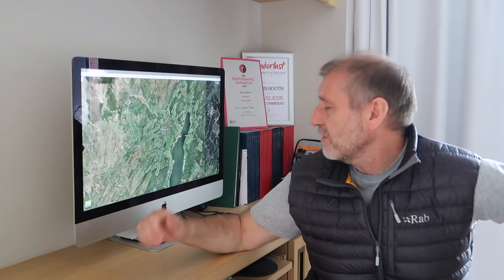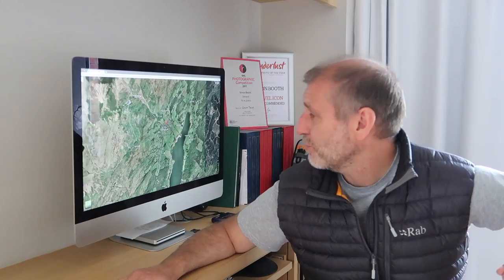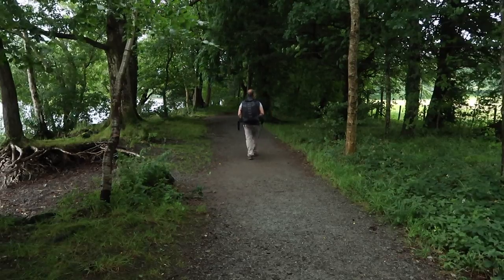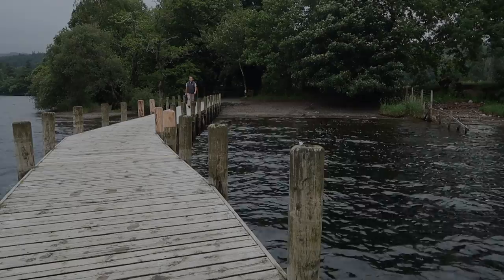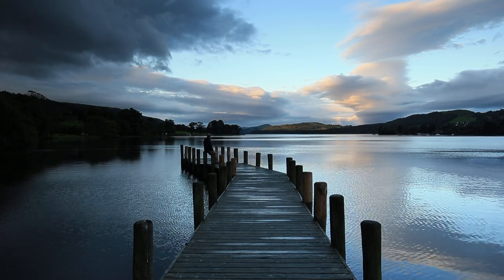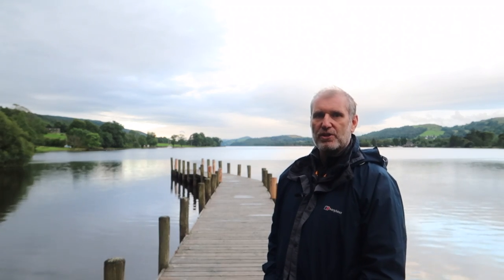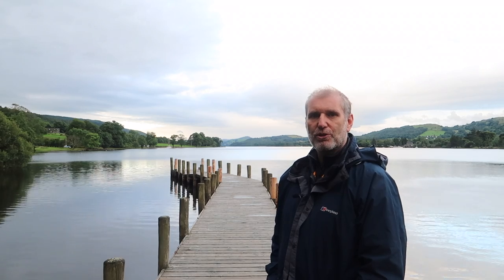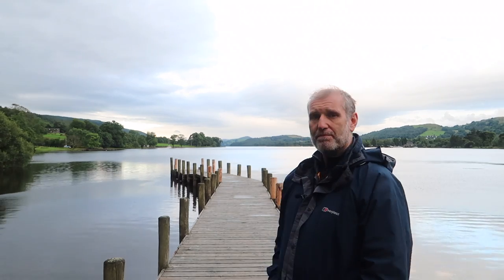Landscape Photography - Coniston Jetty at Dawn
A very short vlog documenting a recent overnight stay camping at Coniston in the Lake District National Park. In this vlog I shoot a little known jetty at dawn, and whilst the weather looked set to beat me on this occasion, I manage to come away with a fairly decent image!